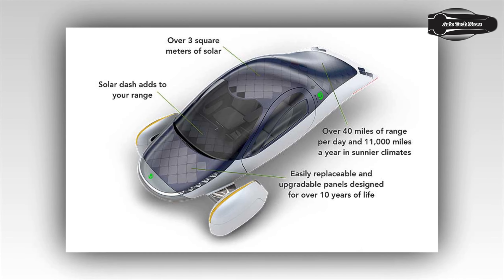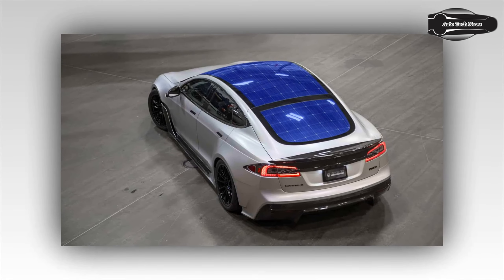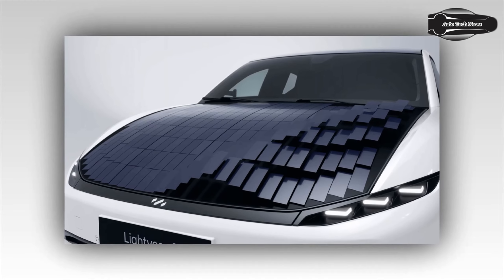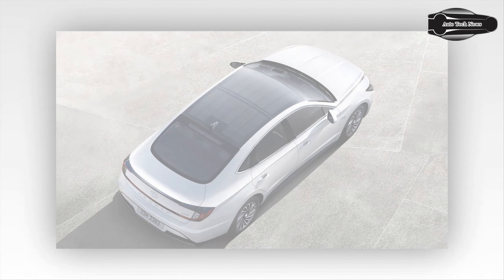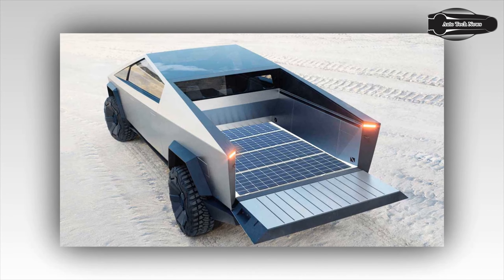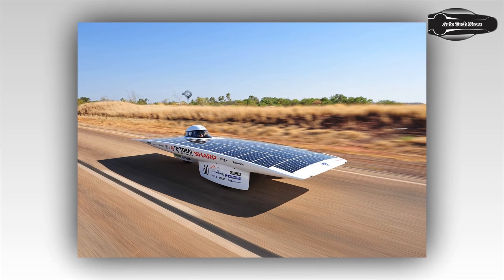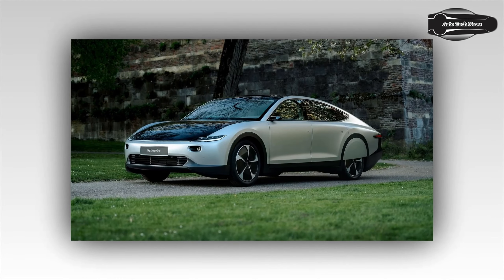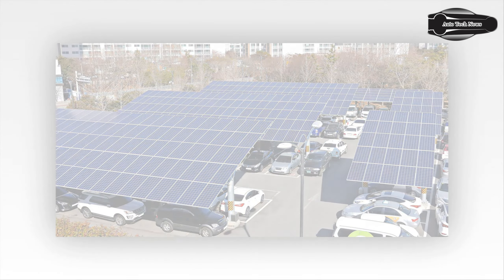Why solar panels on cars make no sense